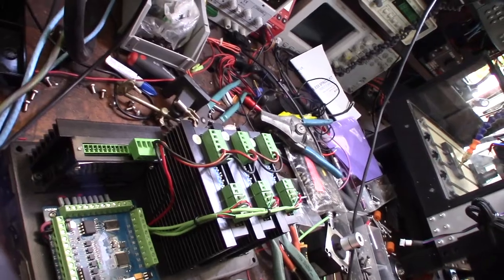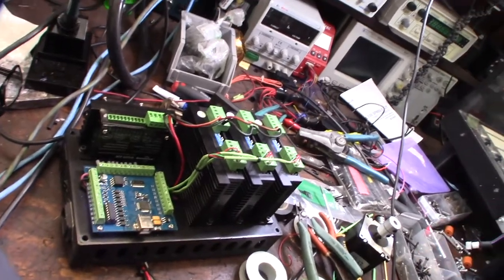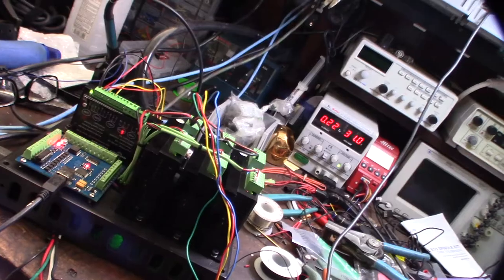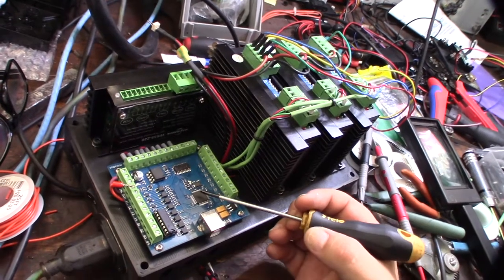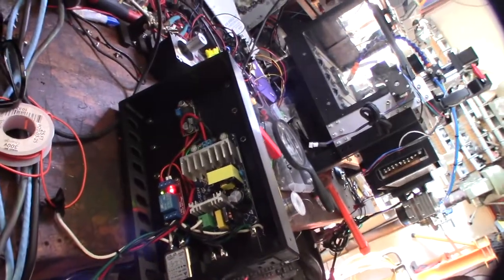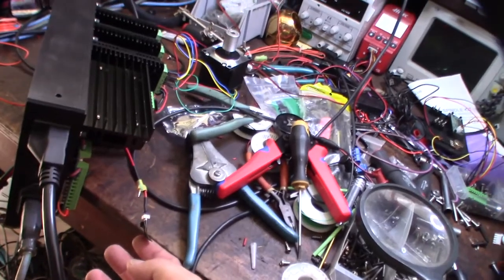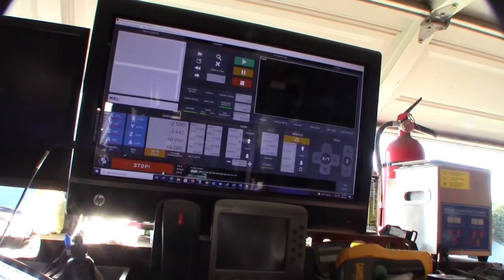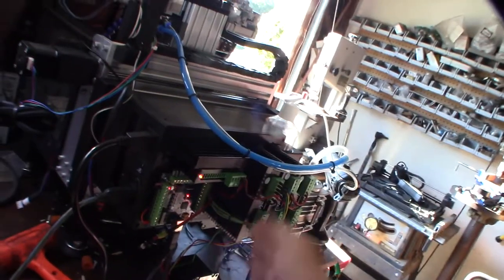3018 CNC Mach3 Conversion with Full Chip Containment System Air compressor Part 2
In the part I get all the power figured out and mach3 fired up

Brushless Spindle Kit

Buck Converter

Mach3 PWM to 10V analog converter

Mini Air compressor

Power Socket

Coolant Relay

24V power Supply

48 Power Supply

Mach3 Board